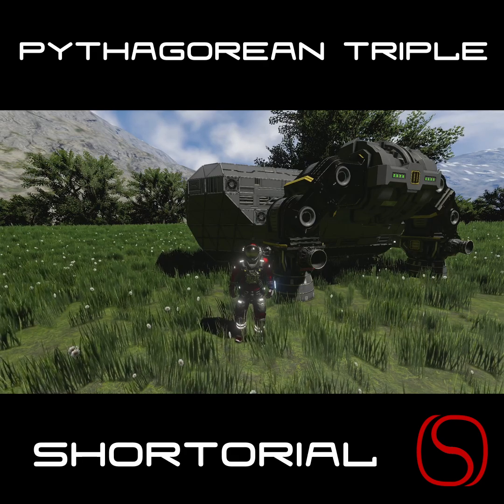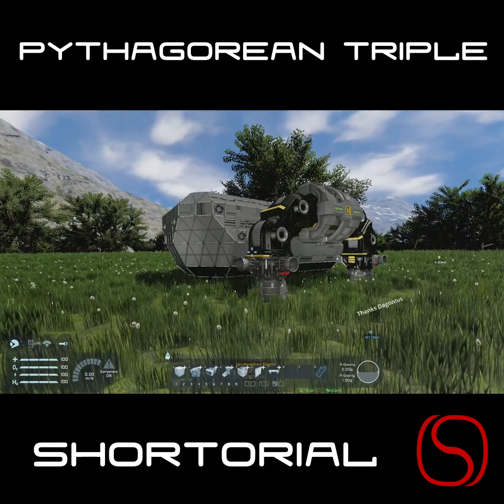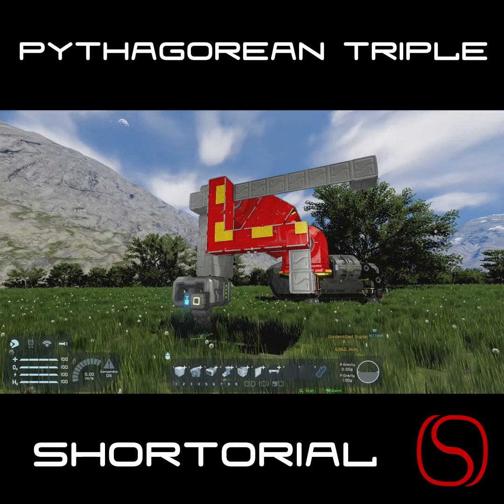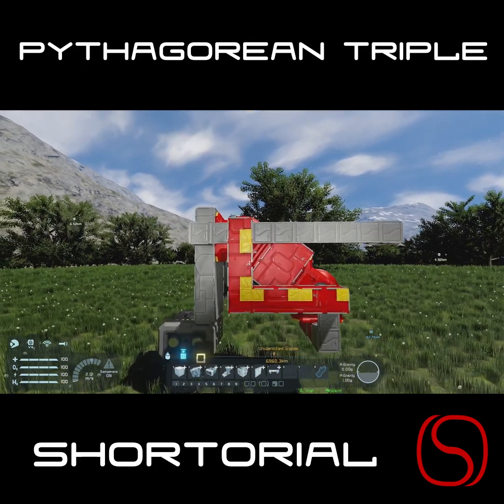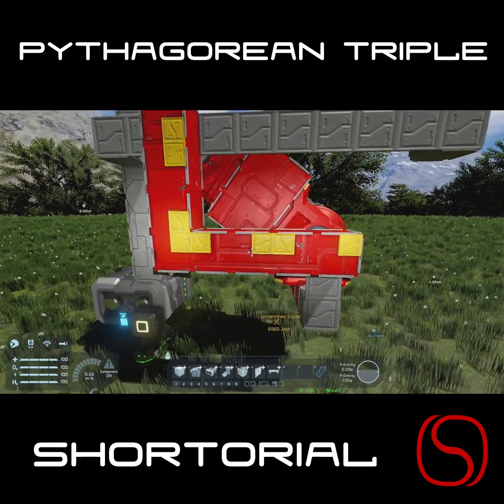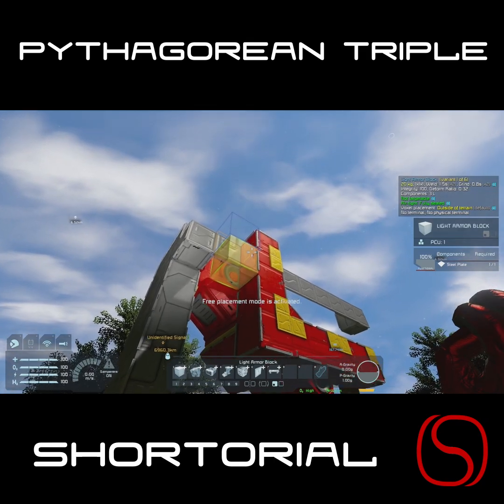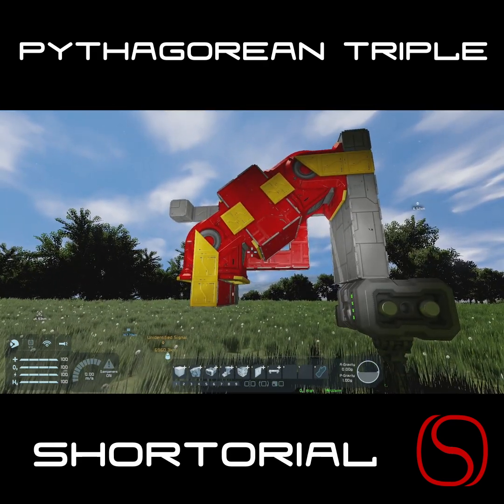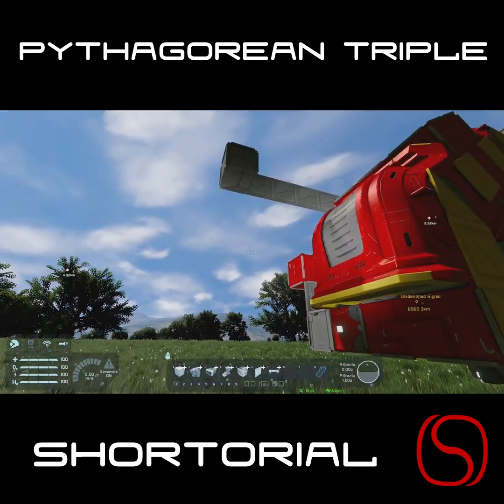Pythagorean Triple Shortorial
A Quick video showing how to use a Pythagorean Triple to position hinges in Space Engineers and make merge blocks line up on angled subgrids.